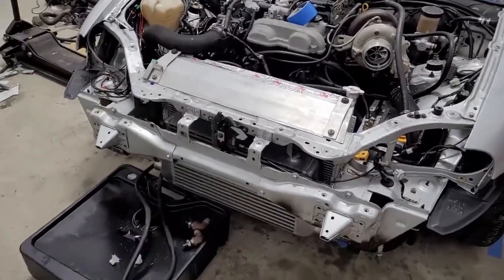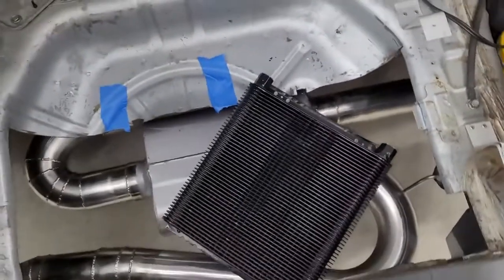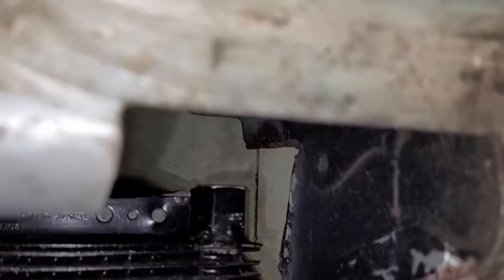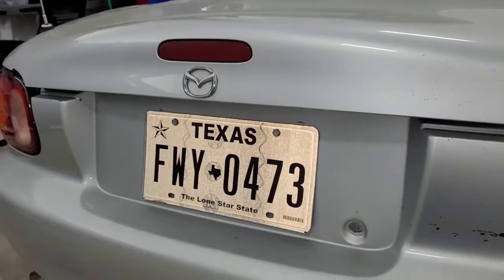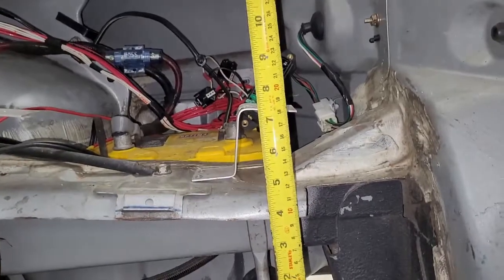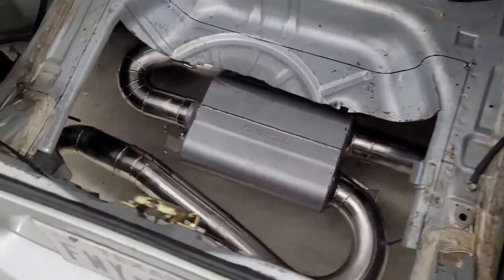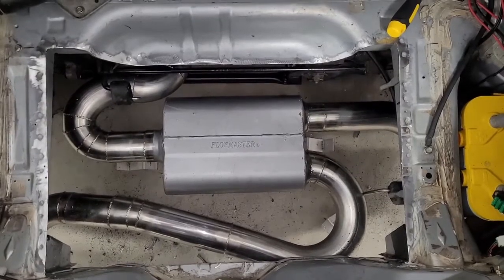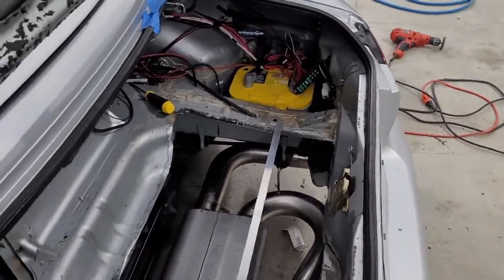Turbo Miata 500whp Build Episode 32 - Rear Mounted Heat Exchanger Design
Today we begin working on the trunk area, cutting metal and planning out our heat exchanger setup!